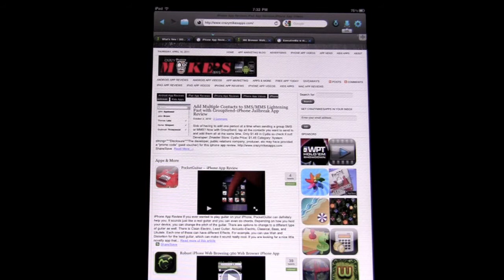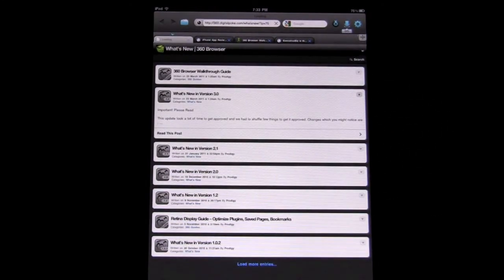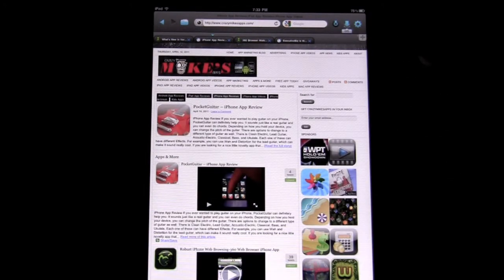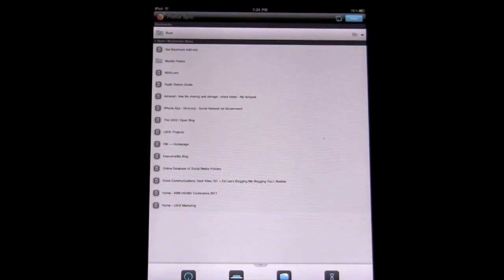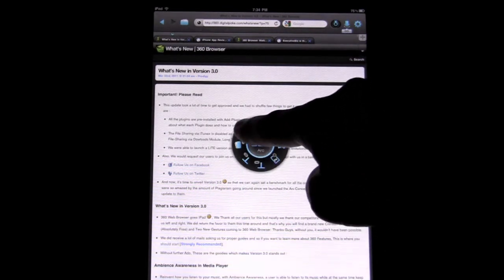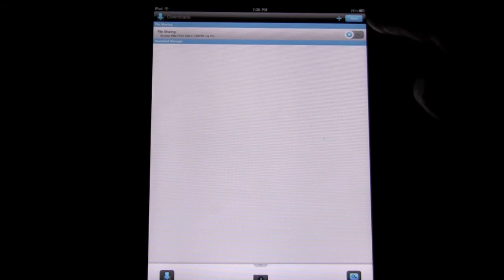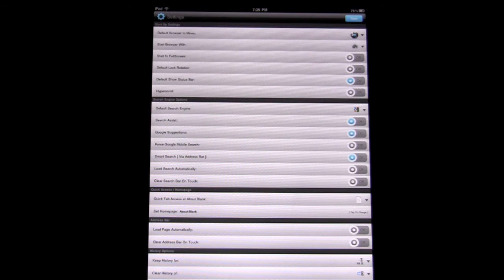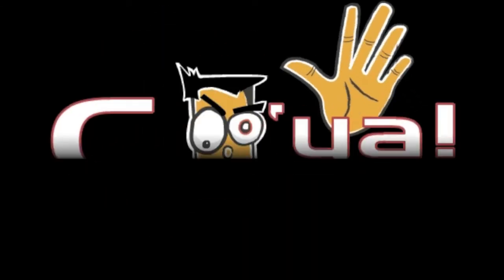360 Web Browser iPad 2 App Video CrazyMikesapps.com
App Download Cost: $0.99 Category: Productivity Developer: Digital Poke Store: iTunes, iPad App Review & iPhone App Review, by CrazyMike,